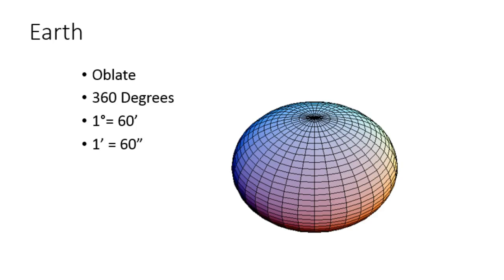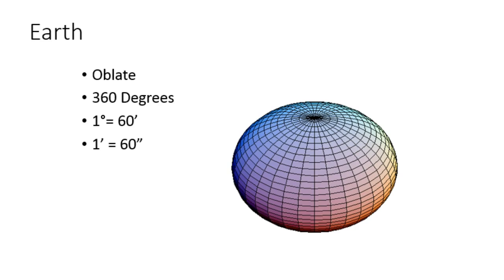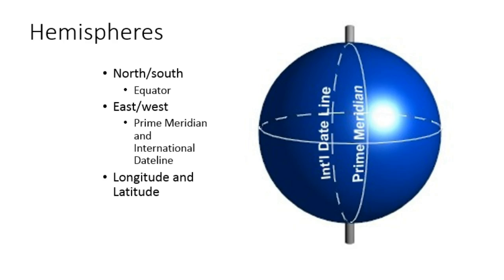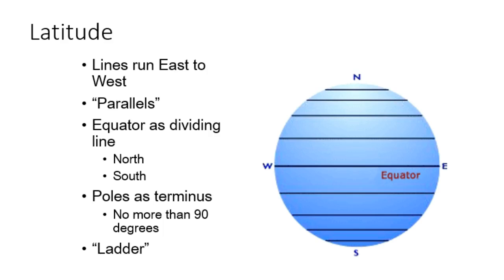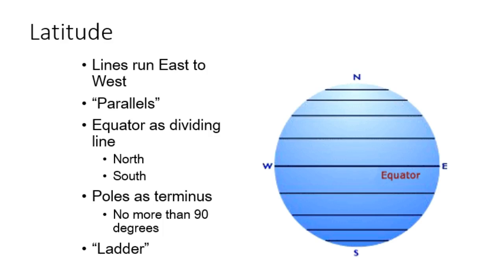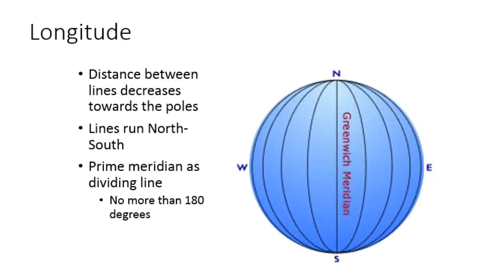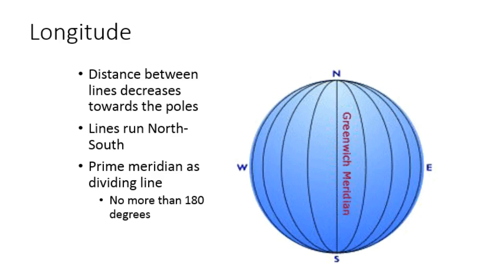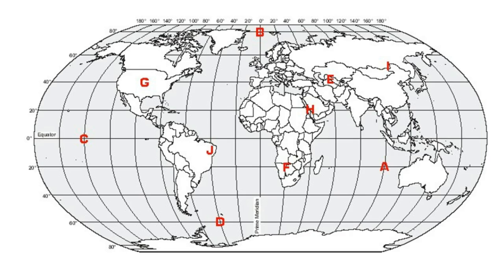Latitude and Longitude overview